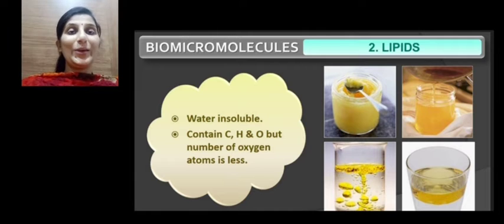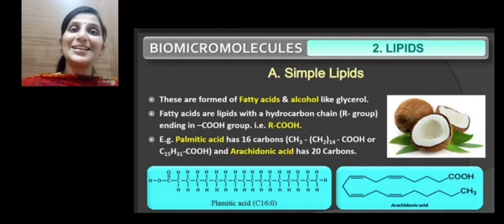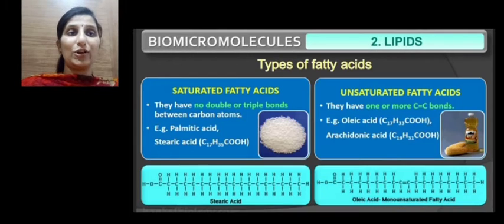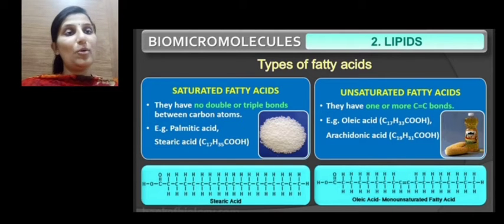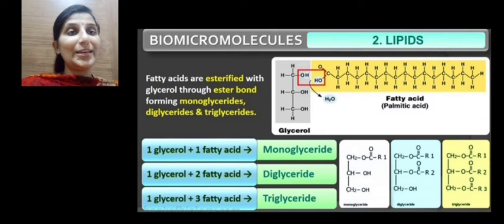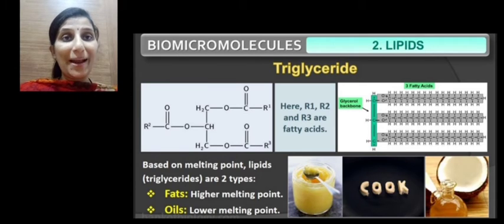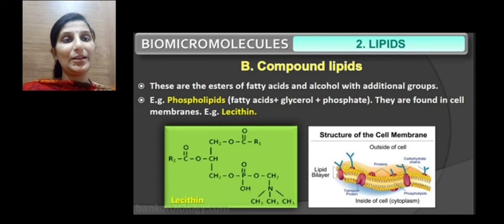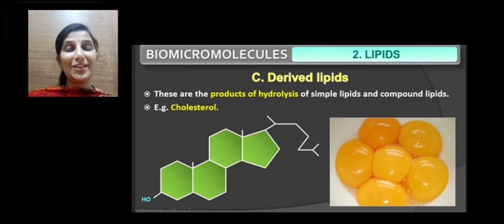BIOMOLECULES: MODULE 3